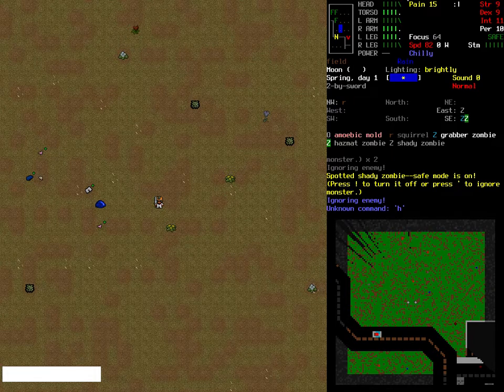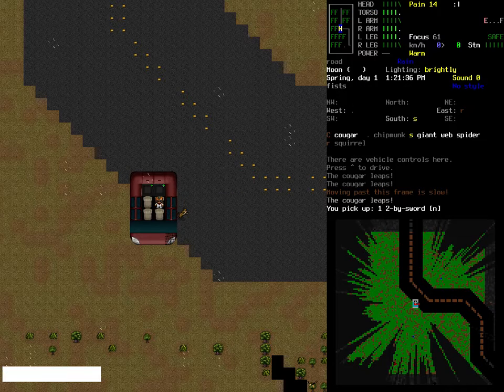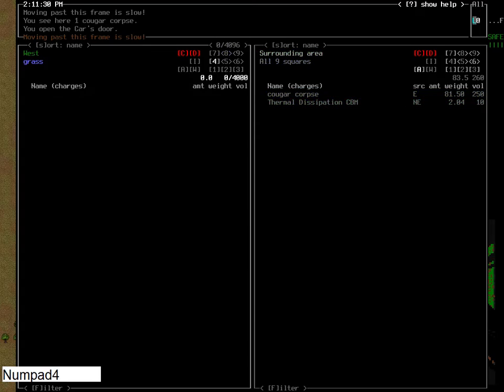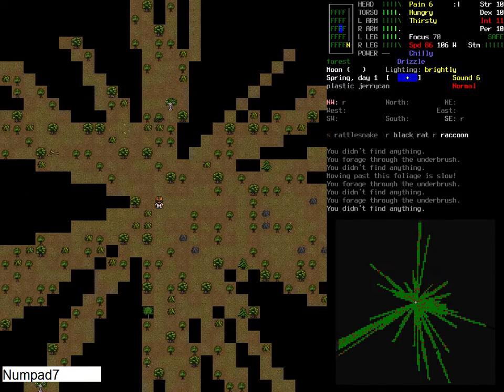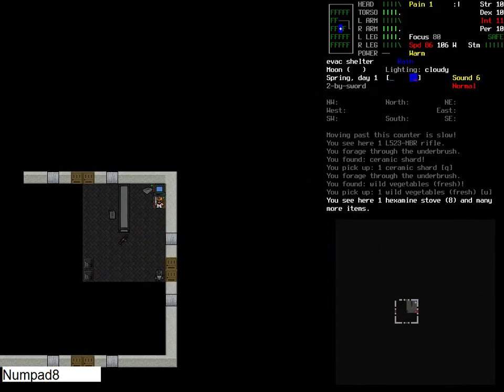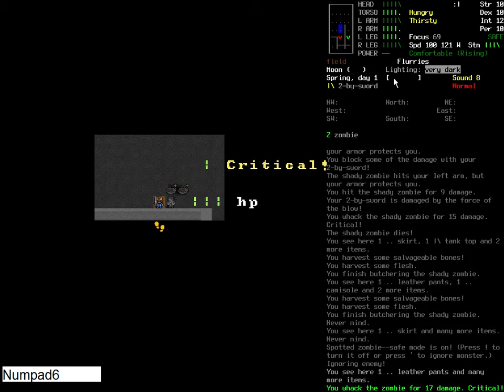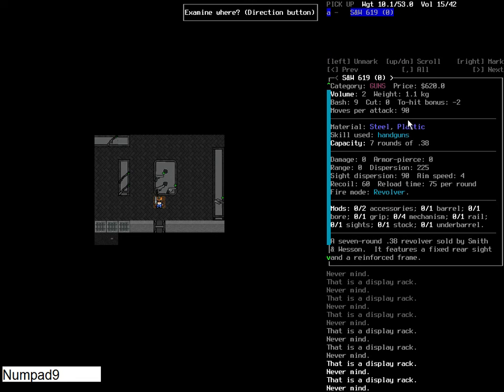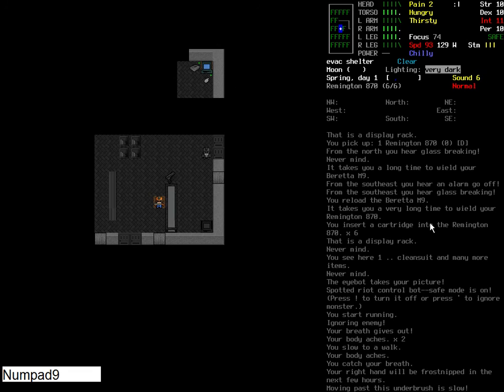Cataclysm: Dark Days Ahead - Ep.4 - Night Raid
Raiding the nearby town for supplies.